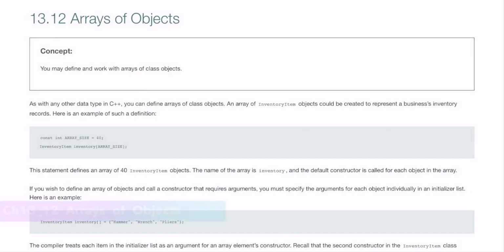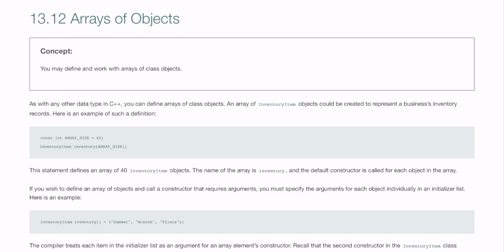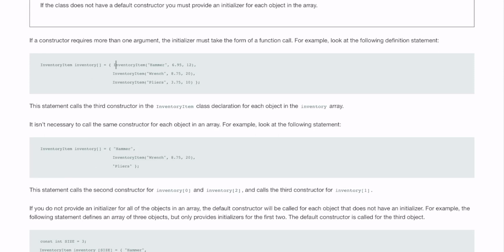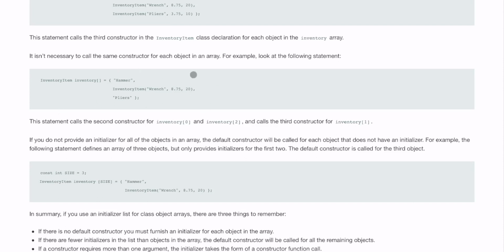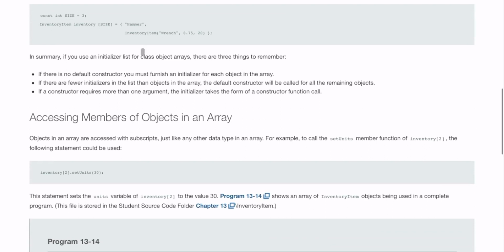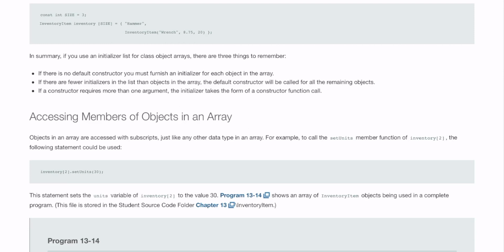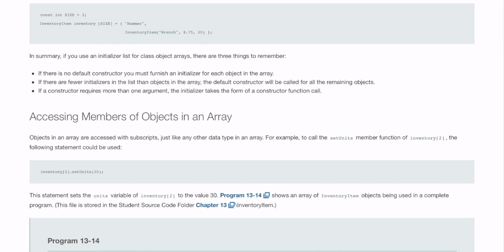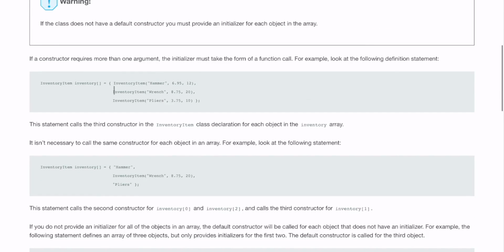CIS277 Ch13 12 Arrays of Objects